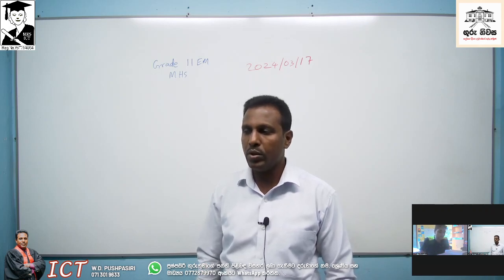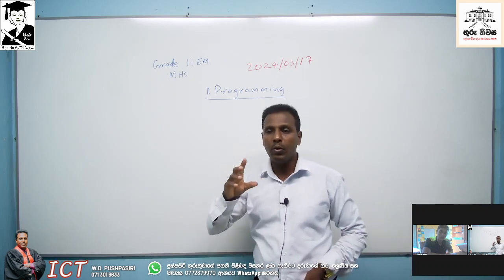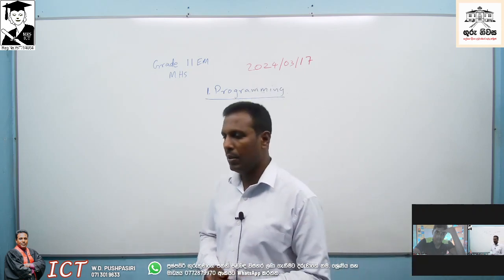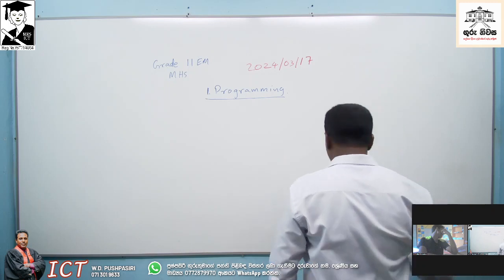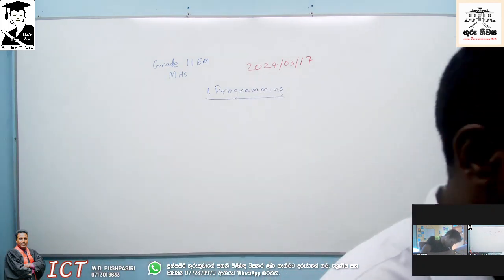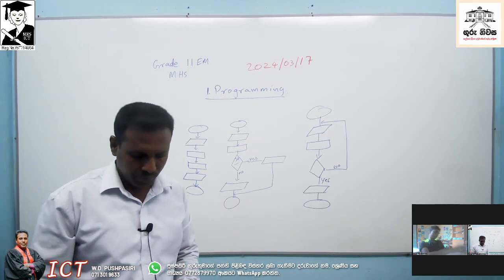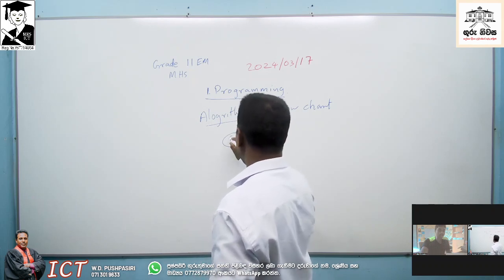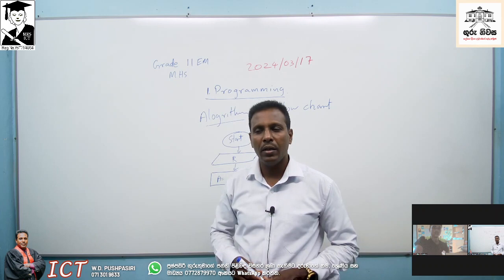mhsGd11 ICT Unit 01 Programming Part 01 English Medium Sunday 2024 03 17